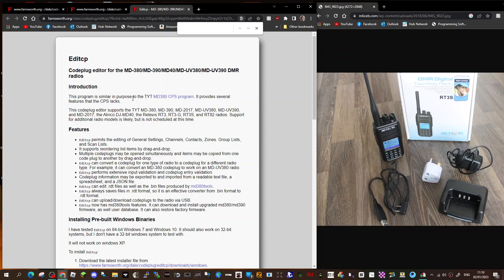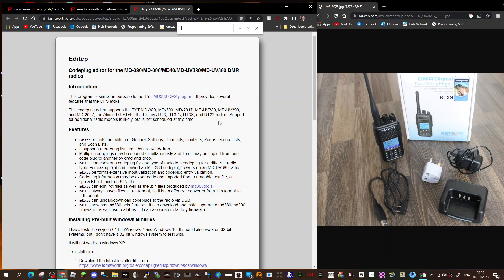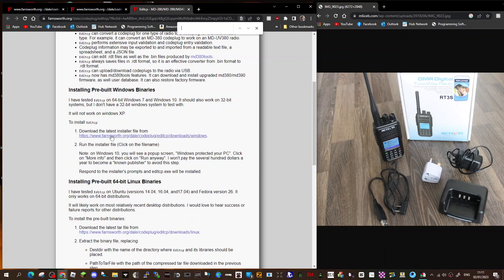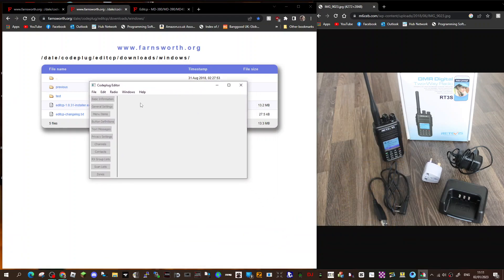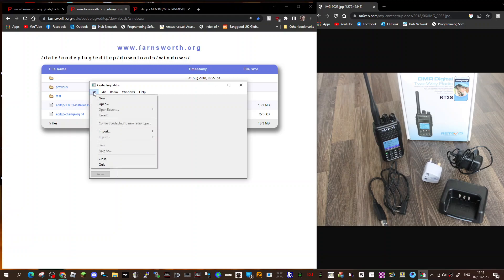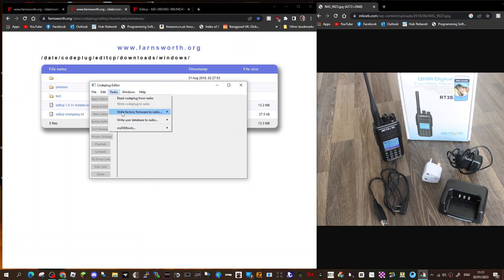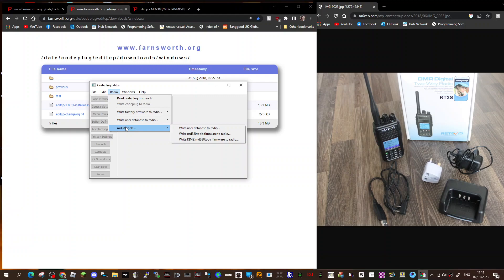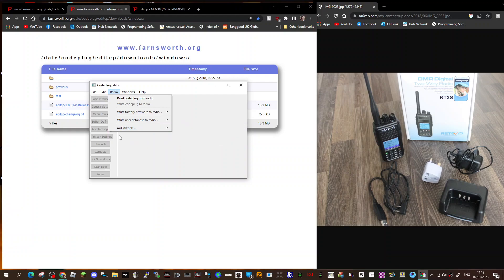Edit/cp Cps Software - Restore Firmware MD380/RT3S ,Copy Paste Code Plugs & More